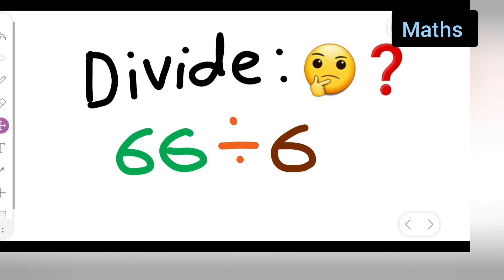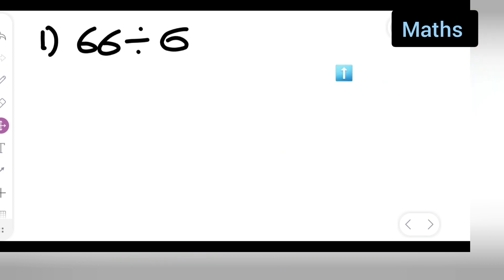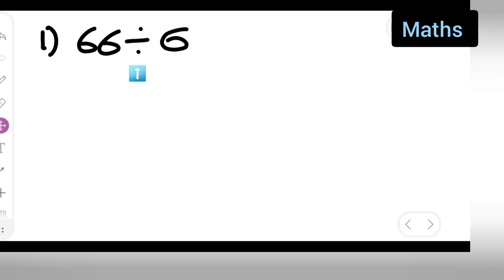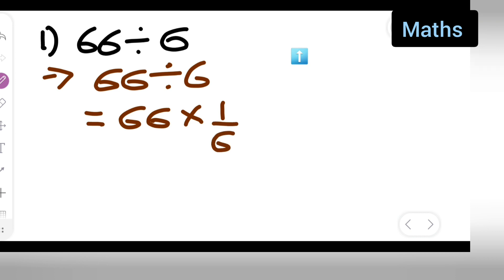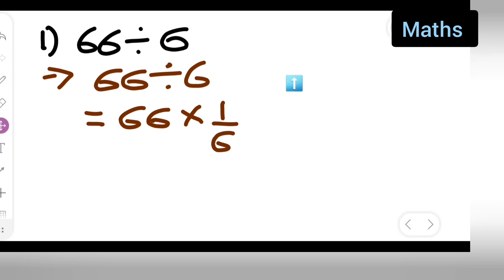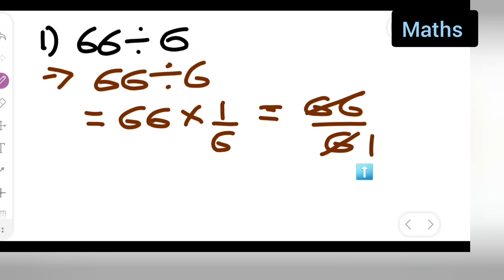divide 66÷6 | how to divide 66÷6